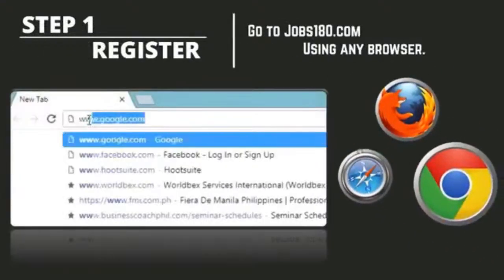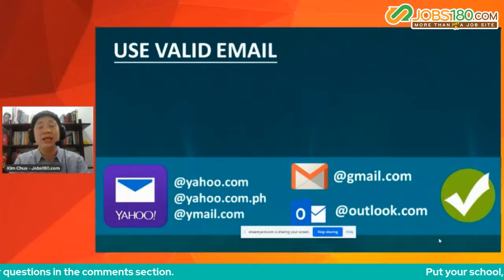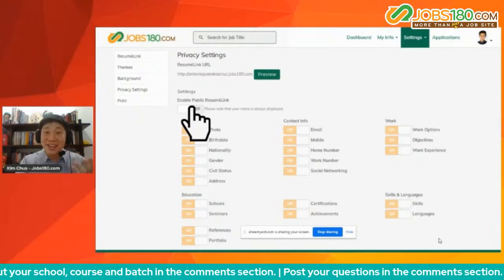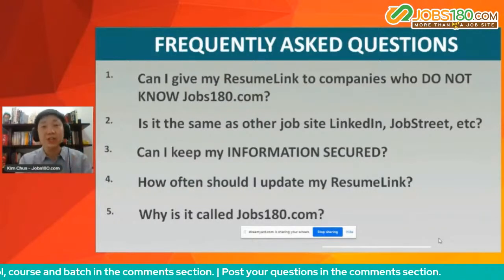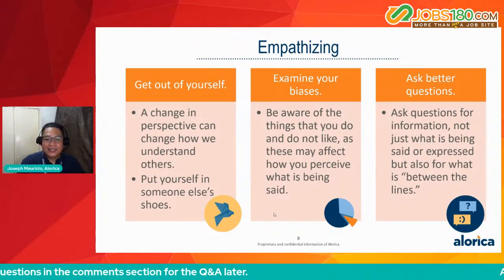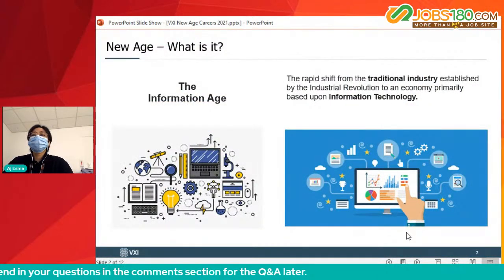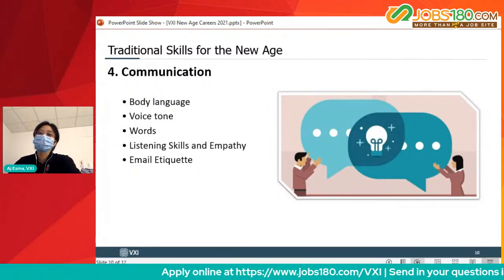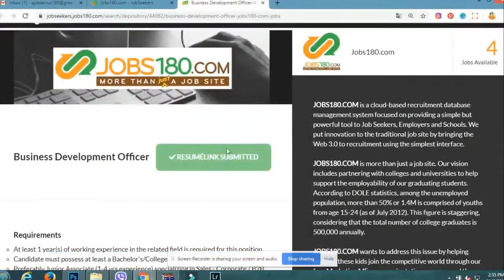Jobs180.com Marketing Me Live at DMMA College of Southern Philippines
Marketing Me Live at DMMA College of Southern Philippines

Topics:
ResumeLink
Communication Skills
New Age Career Opportunities